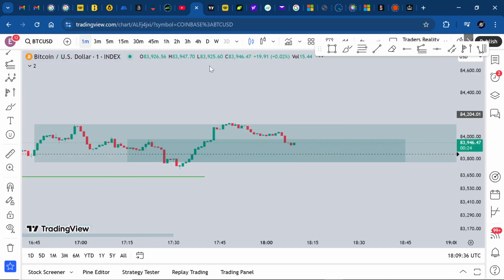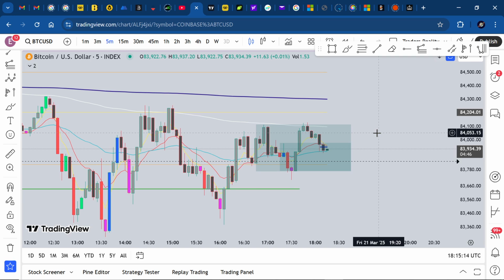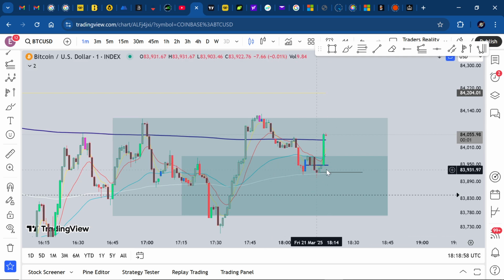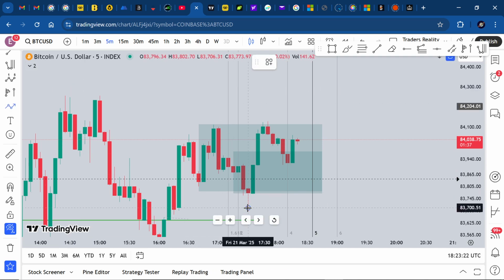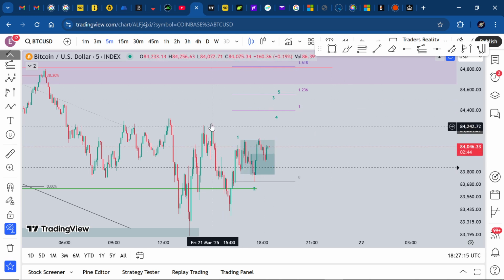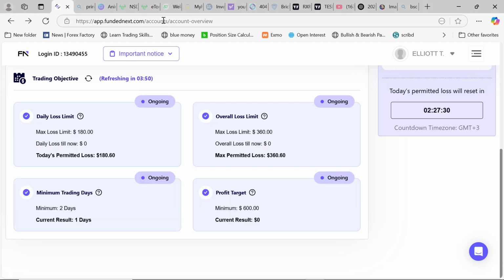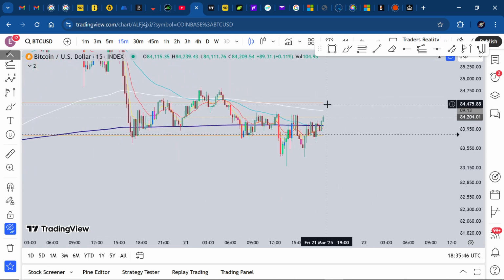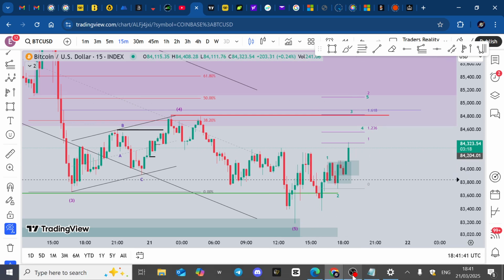🚀 "I BOUGHT BTCUSD – NOW IN PROFIT! 📈 Live Trade Update & Next Target! "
📊 BTCUSD Scalping Update – March 19, 2025! I entered my Bitcoin (BTCUSD) scalp trade and now it's in profit! Here’s my live trade update, my next target, and what I’m watching next! 🚀📈

✅ Trade Update:
📈 BTCUSD Scalping Play in Profit! – Where I entered & why!
💰 Next Target & Stop-Loss Adjustment – Locking in profits!
⚡ Live Market Reaction – What I’m watching next!

🔥 What’s your BTC target? Will this trade hit my TP? 💹💰